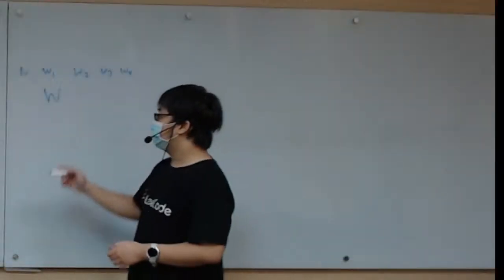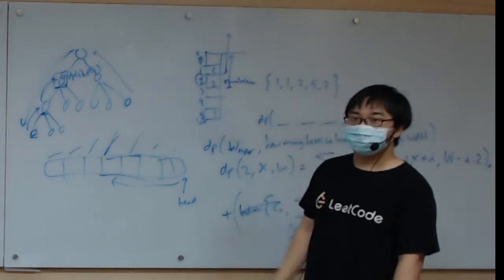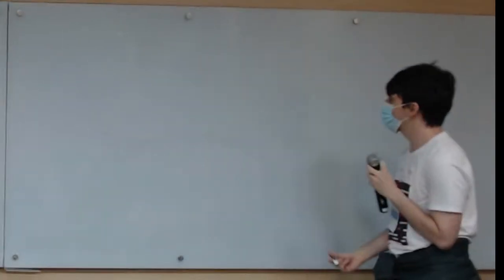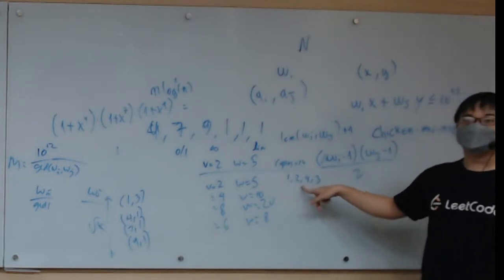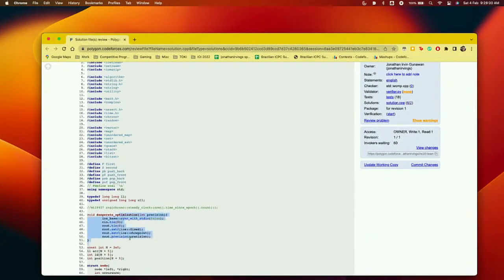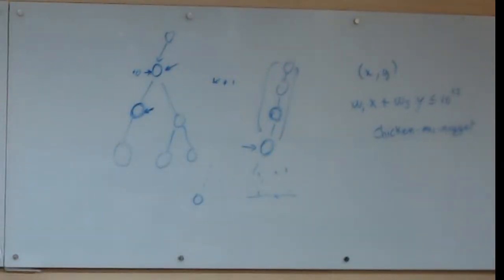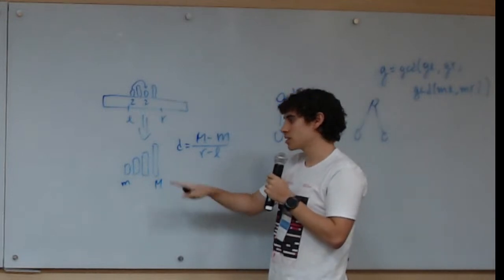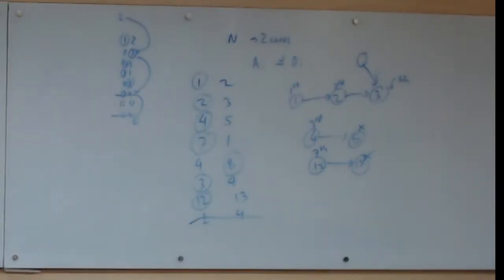ICPC Summer School 2023 - World - 2023-02-04